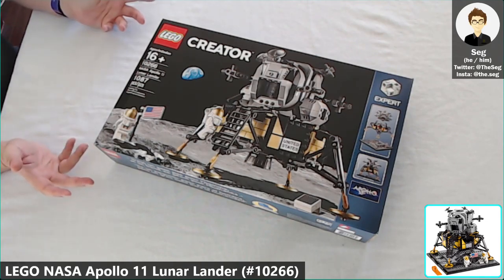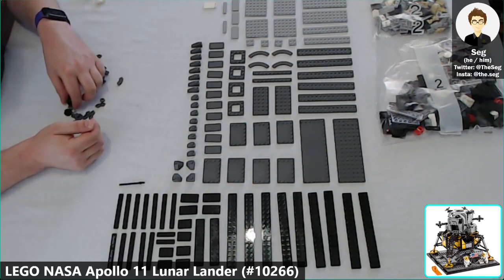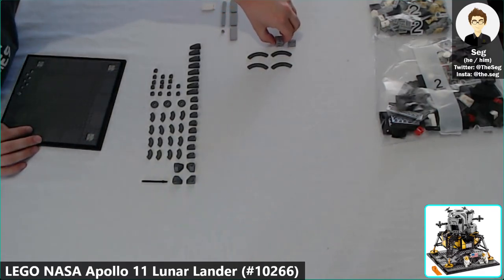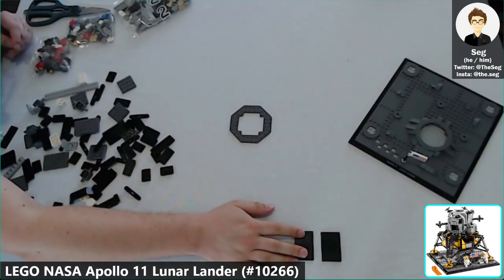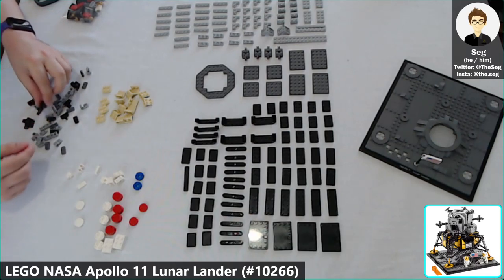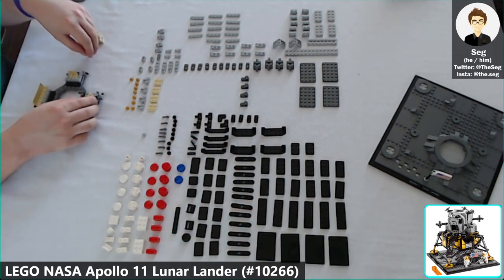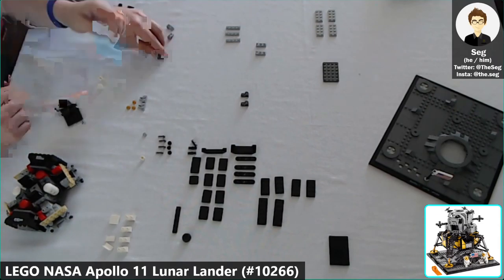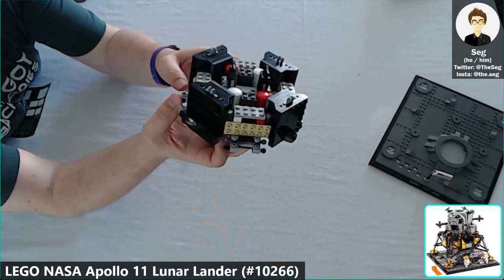NASA Apollo 11 Lunar Lander build #10266 Part 1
Seg builds the LEGO NASA Apollo 11 Lunar Lander kit (#10266). Part 1 of 2.